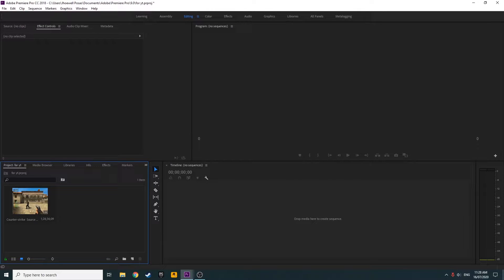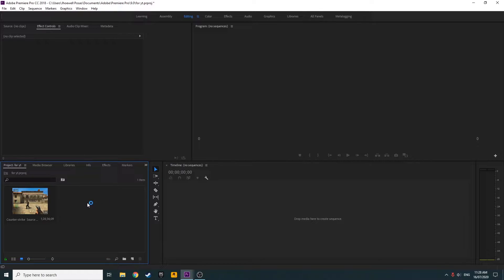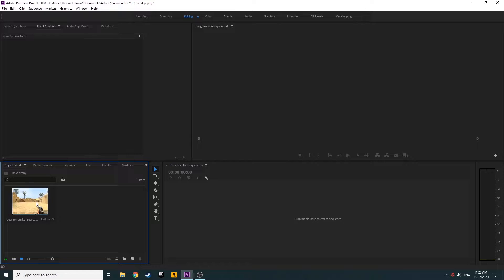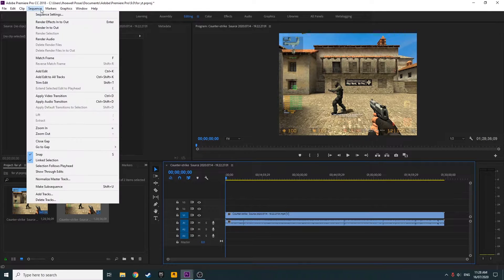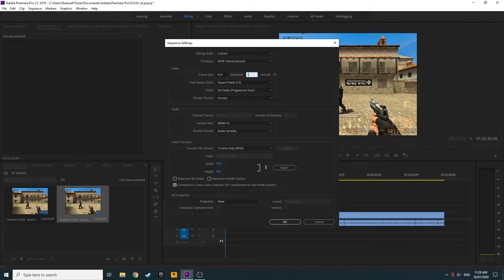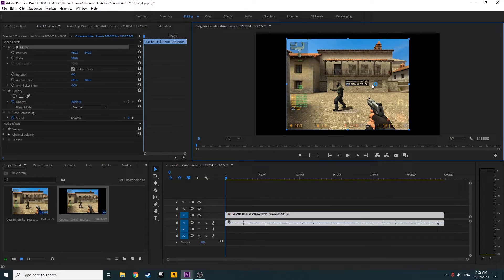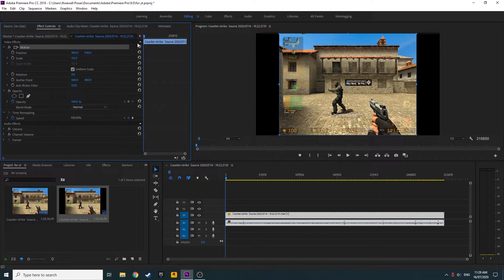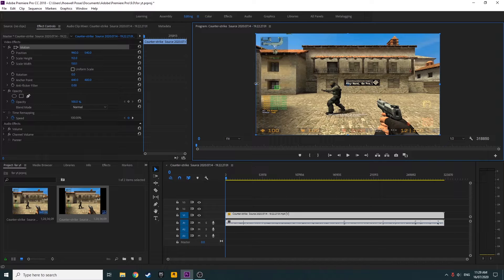How to stretch videos in Adobe Premiere Pro!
This video is a tutorial on how to stretch any video in Adobe Premiere Pro

how to stretch any video in Adobe Premiere Pro